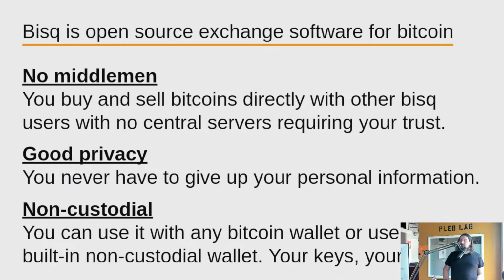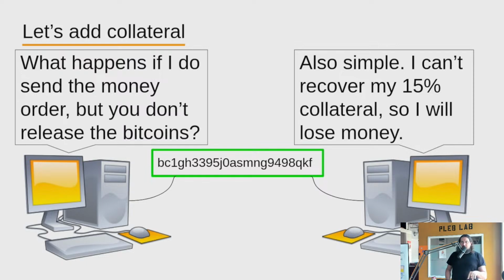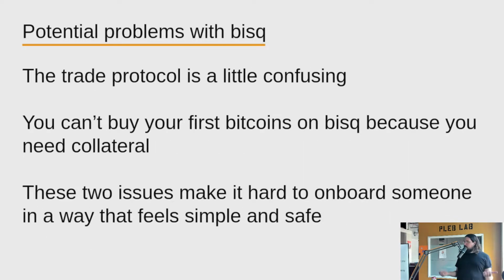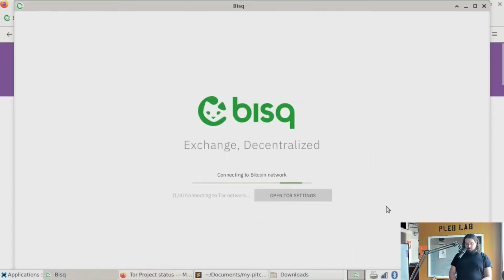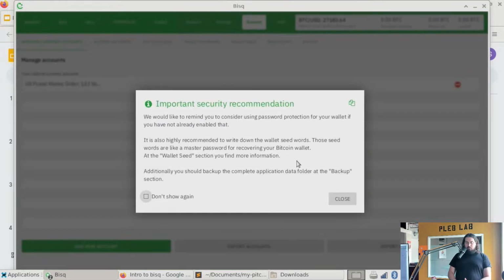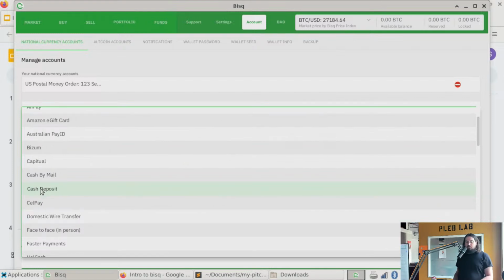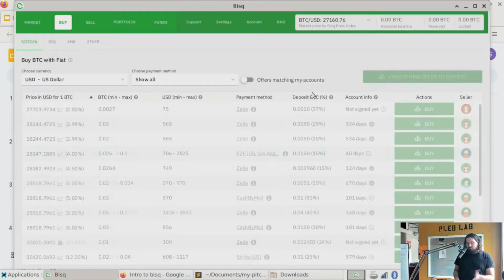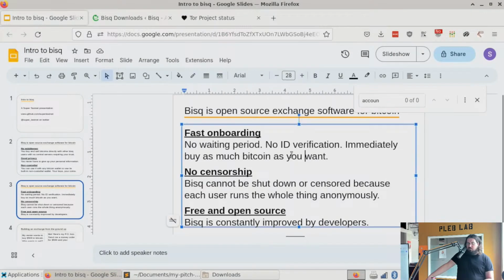Bisq Workshop with Super Testnet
Join us June 3rd for a demo of bisq an Exchange, Decentralized for Bitcoin.

Super will be going over the following:
What is bisq?
An explanation on how privately and securely Bisq's peer-to-peer network and open-source desktop software operates.
All plebs are welcome! Super Testnet will be presenting and walking around to assist you. Please bring questions and bring a laptop.

Learn more about bisq
Contribute to bisq